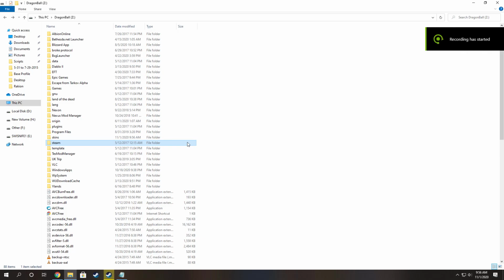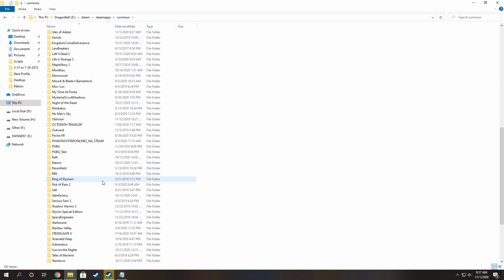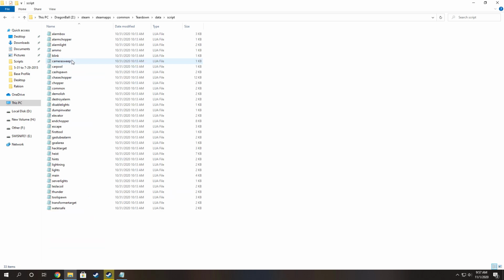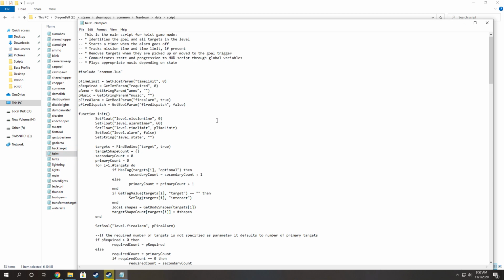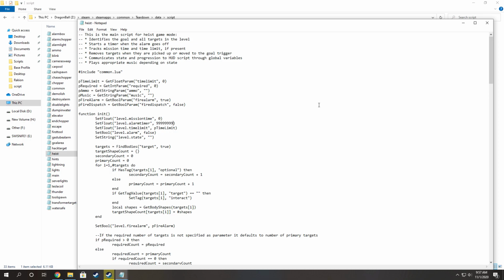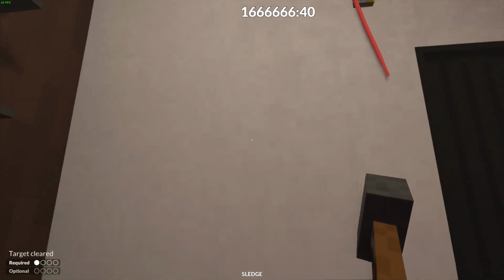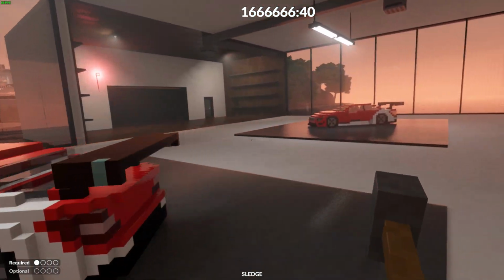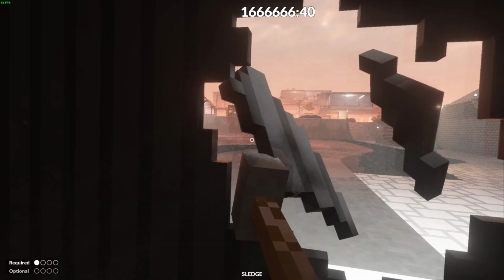How to get Unlimited Time limit in TEARDOWN ! | Infinite Time ! Don't have to worry about Alarms !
1.) Open the Steam\steamapps\common\Teardown\data\script\heist.lua file in any editor   ( Notepad )
2.) Change line 20 which looks like this: SetFloat("level.alarmtimer", 60) - Replace the 60 seconds with any amount of seconds you like for the heist missions.
Horray you now have infinite time !